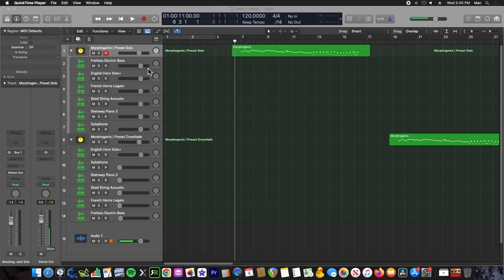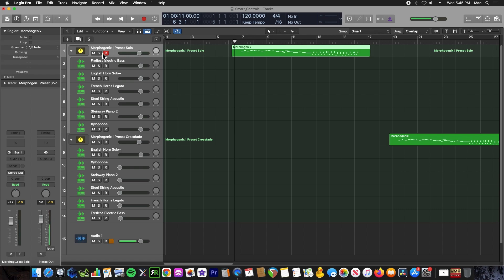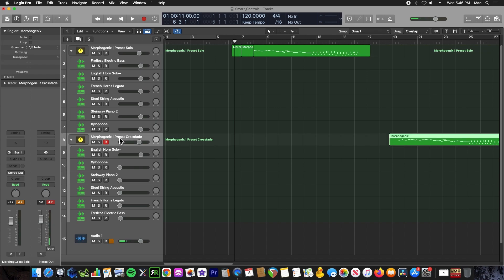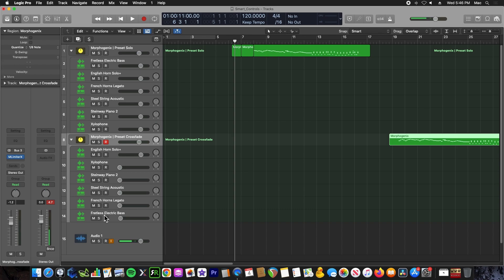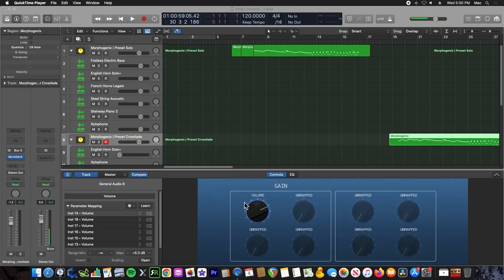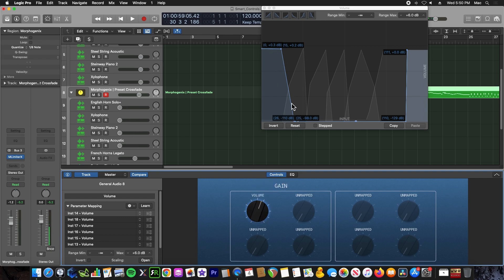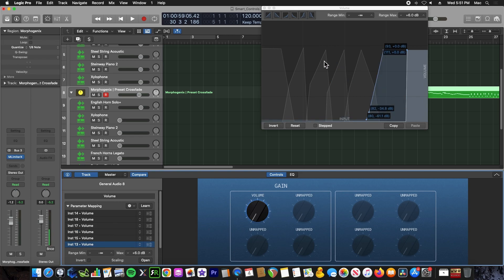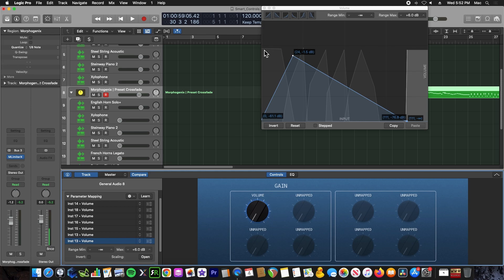Morphing Sounds with Logic Audio Smart Controls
Key initial step! You have to create a "track stack" as a summing stack first to be able to see the mapping options for different channels within the smart controls interface. Also you need to add an effect to the master summing channel such as the "gain" plugin.

I'm talking about morphing sound through crossfading here, not of the individual instrument synthesis parameters. You REALLY want to go this route if you are going to "morph" sounds because while the other deeper ways of sound morphing can be very intricate, this will give you FAR better bang for your buck in terms of contrast. This is much more powerful than parameter based morphing even though you are only crossfading because we are talking about transitioning from sounds in between DIFFERENT instruments altogether. So you could take something like the Spectral synth and "morph" to a analog synth, then into strings or sound design then morph back to the original sound. Just think about how one could gentle toggle the bleed from this "dub" style morphing, to make the sound pronounced and unique but not going too far off into overdeveloped uselessness chaos noise ha. In that way you would "enrich" the experience that a particular lead sound produces. Then you add to that the capability of stacking on DSP to blend or divide those sounds as the crossfade and you really are on to some new terrain. Another key is the shapes of the envelopes you draw in the parameter mapping which will accent how the morphing of these instruments occurs.

You can "morph" or crossfade or switch between a large number of instruments in Logic Audio. These can be all kinds of audio units (virtual instruments) as well as audio tracks. You would simply load as many instruments of different kinds you'd like to morph between and setup smart control to contour your sound morphing needs. That means you can easily crossfade between different brands of audio units and treat them as one sound to use on your patterns and performances. It's one of the most powerful features I've seen in music creation and sound design. Smart controls have a good reputation and one can see why when you imagine the possibilities of this feature set and it's many routing options.